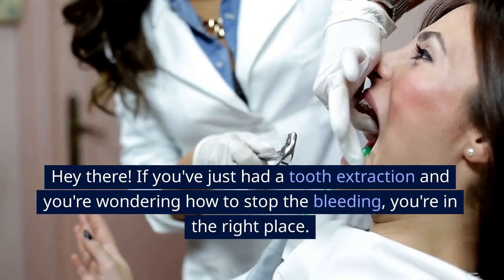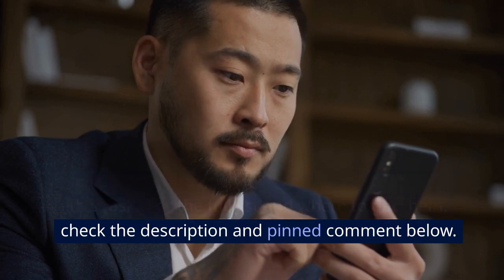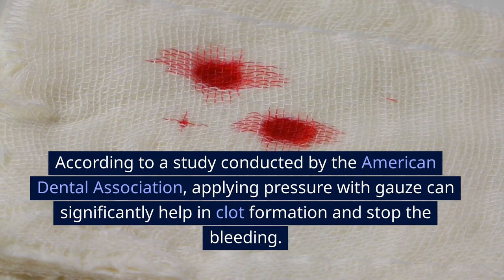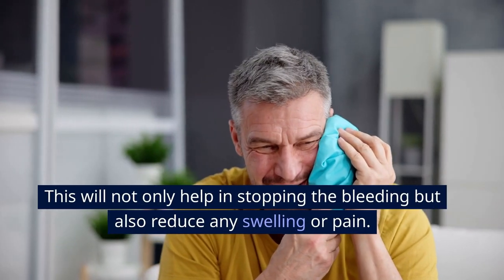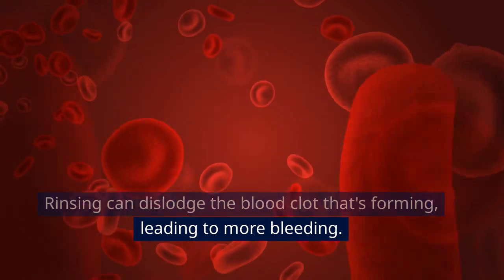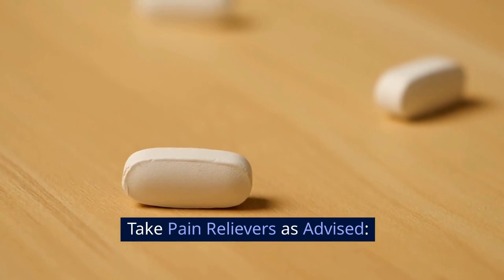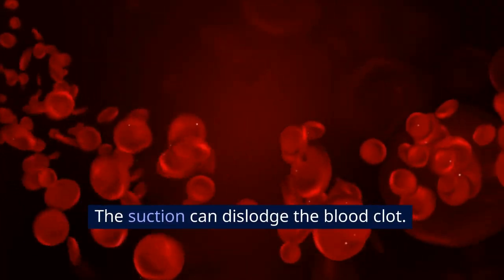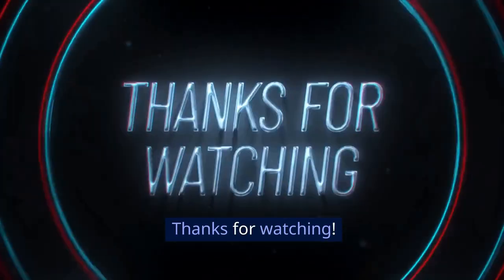Quick and Easy: How to Stop Bleeding After Tooth Extraction!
If you've just had a tooth extraction and you're wondering how to stop the bleeding, you're in the right place. Today, we're going to guide you through the entire process step-by-step.
Warm water

1. Use a Gauze Pad:

First up, gently place a piece of sterile gauze over the extraction site. Now, bite down gently but firmly for about 30 minutes. According to a study conducted by the American Dental Association, applying pressure with gauze can significantly help in clot formation and stop the bleeding.

2. Replace the Gauze If Necessary:

If you notice the gauze is soaked with blood, it's essential to replace it with a fresh one. Remember, always handle the gauze with clean hands.

3. Apply a Cold Compress:

A cold compress or ice pack can be a lifesaver. Place it outside your mouth on the affected side. This will not only help in stopping the bleeding but also reduce any swelling or pain. A 2018 study from the Journal of Oral and Maxillofacial Surgery found that cold compresses reduce bleeding after dental surgeries.

4. Avoid Rinsing for the First 24 Hours:

It might be tempting to rinse out your mouth, but it's best to avoid this for the first day. Rinsing can dislodge the blood clot that's forming, leading to more bleeding.

5. Salt Water Rinses After 24 Hours:

After the first 24 hours, you can start gentle rinsing with a warm saltwater solution. It can help in cleaning the area and reducing the risk of infection. In fact, the Journal of Oral Health and Dental Management published a study in 2016 highlighting the benefits of saltwater rinses after tooth extractions.

6. Take Pain Relievers as Advised:

If you're experiencing pain, consider taking over-the-counter pain relievers. But always consult with your dentist first. They'll guide you on what's safe and effective for you.

7. Things to Avoid:

There are a few key things you should avoid after an extraction:

Stay away from hot foods and drinks for a few hours.
Avoid drinking with straws. The suction can dislodge the blood clot.
Avoid smoking. It can delay the healing process and increase the risk of complications.

We hope this guide helps you manage and stop the bleeding after your tooth extraction. Remember, always follow your dentist's post-operative instructions and reach out to them if you have any concerns.

Image credits...
Saltanat ebli, CC0, via Wikimedia Commons